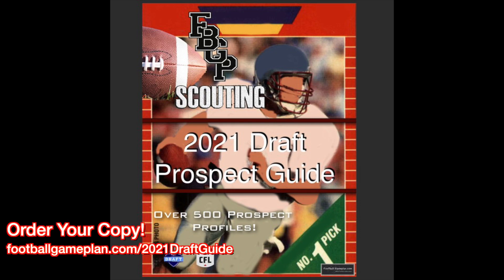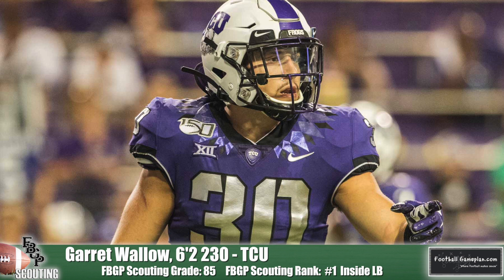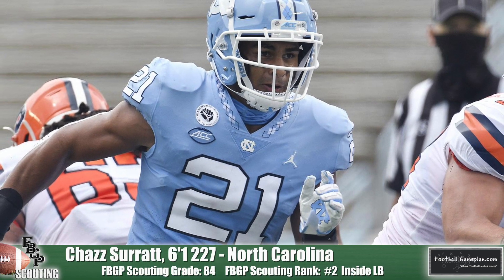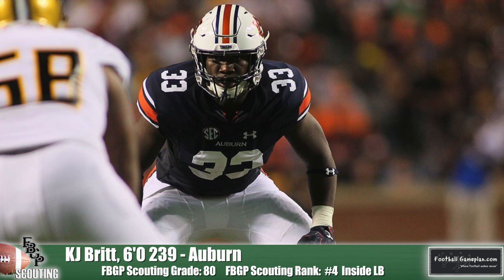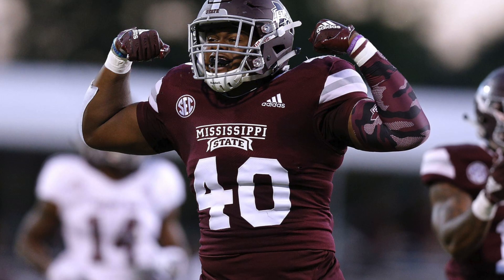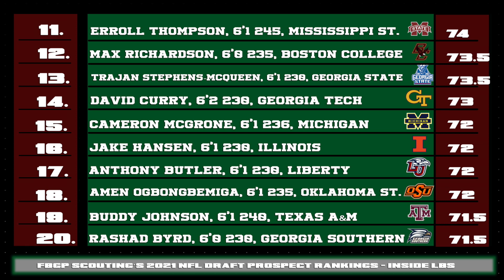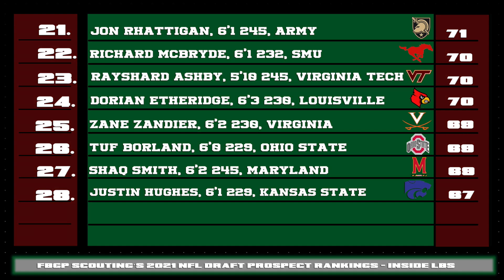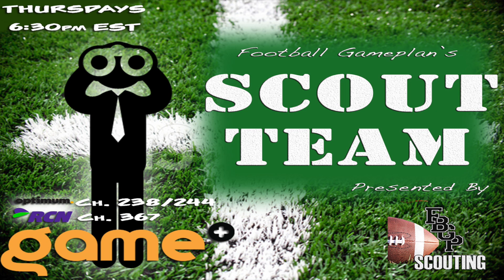FBGP Scouting's 2021 NFL Draft Prospect Rankings - Inside Linebackers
Football Gameplan's 2021 NFL Draft Prospect Rankings - Inside Linebackers